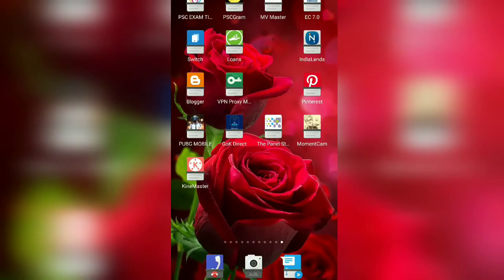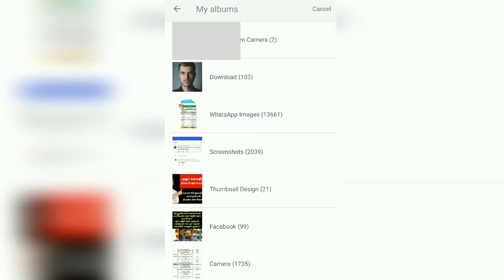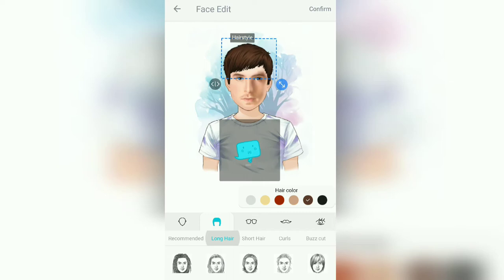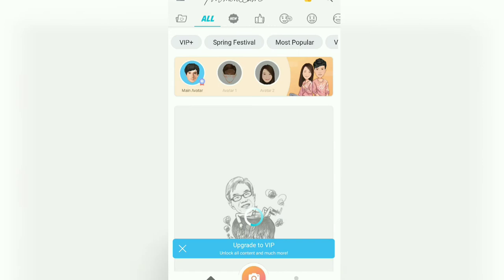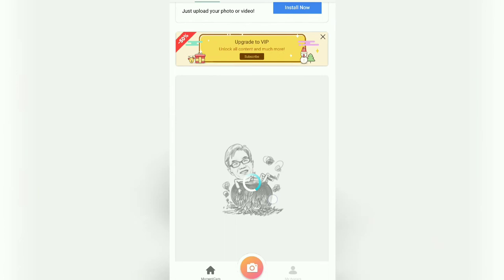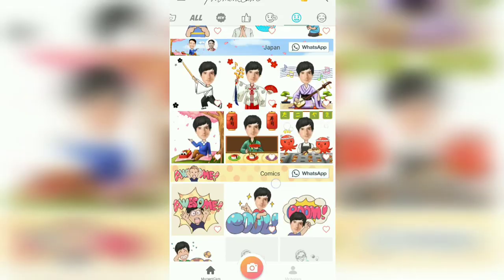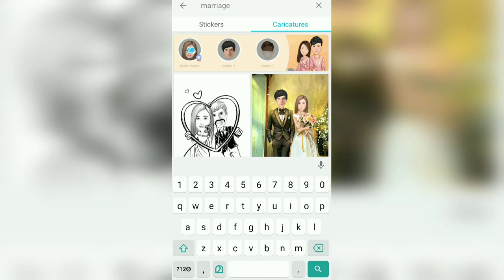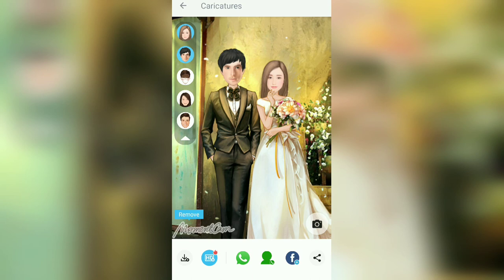Make Caricature in Mobile within minutes | Save the date Caricature in Mobile | Malayalam | App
Stunning app!!! Create caricature in mobile within minutes using this app. Also we can create sticker with our photo using this app.

കാരിക്കേച്ചർ ഉണ്ടാക്കാനും, നമ്മുടെ ഫോട്ടോ ഉപയോഗിച്ചു whatsapp സ്റ്റിക്കർ ഉണ്ടാക്കാനും പറ്റിയ ആപ്പ് .

Hey Friends, I upload Videos for Mobile and Computer Tips & Tricks, Unboxing, Reviews,
How to and DIY etc... in this channel.
Latest tech related news, best new gadgets And other Interesting Contents.
Keep Watching...

caricature making
how to create caricature in mobile
caricature app
cartoon making
make cartoon in mobile phone
Caricature
make save the date caricature
making save the date cartoon
cartoon making
how to create caricature
how to make caricature
make sticker
make sticker with our photo
create sticker with our photo